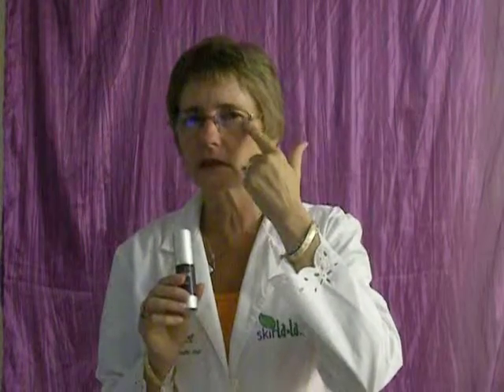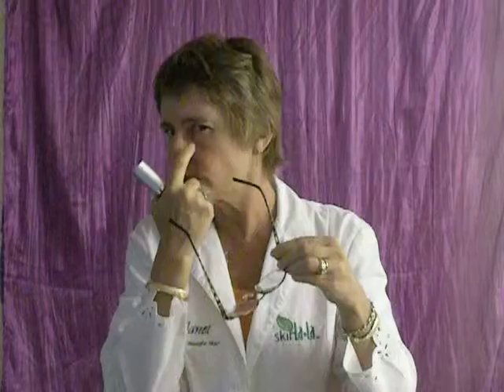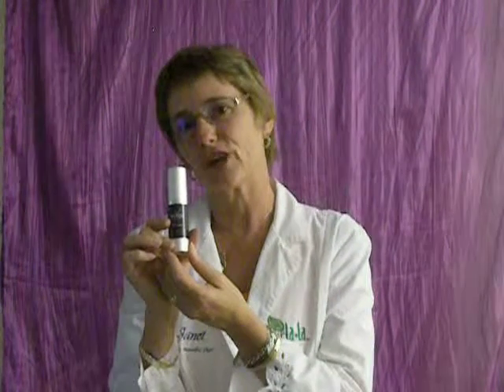X factor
X Factor by Skin LaLa, Decrease age spots, dark circles, rough skin, acne, and more.
Aids in new cell growth